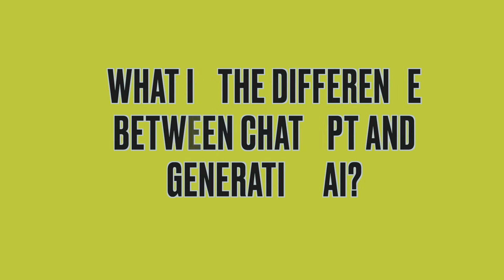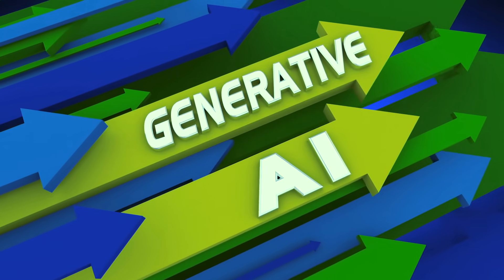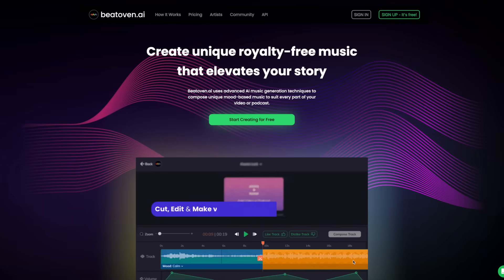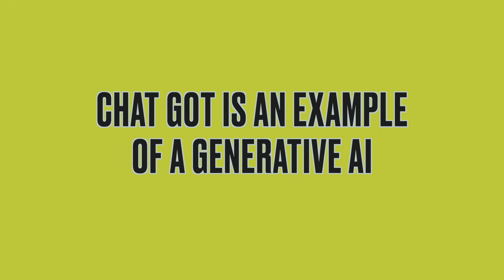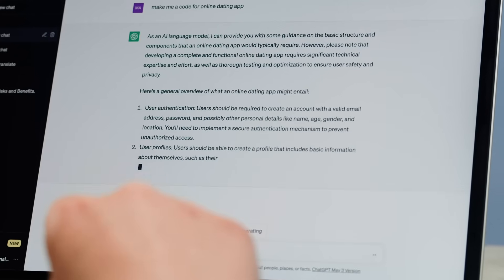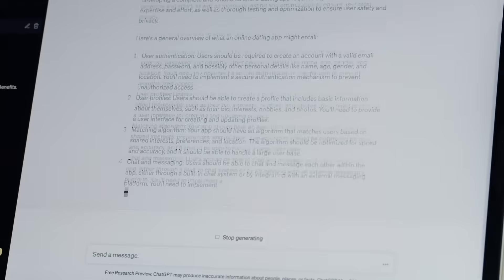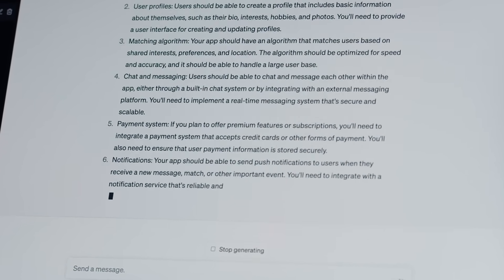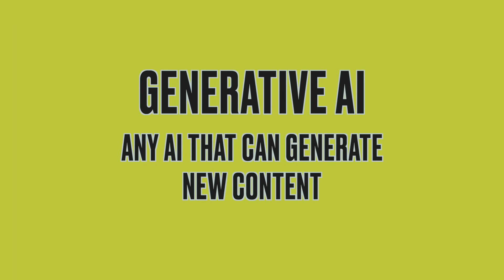The Difference Between ChatGPT And Generative AI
Confused about the difference between ChatGPT and generative AI? 🤔 Get a clear understanding of these terms and their applications. Learn how generative AI creates new content across various media, while ChatGPT specializes in generating human-like text. Explore the broader scope and specific use cases of these AI technologies.